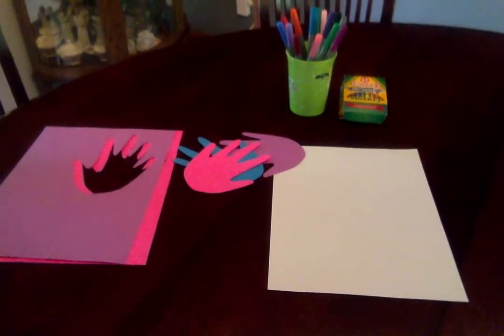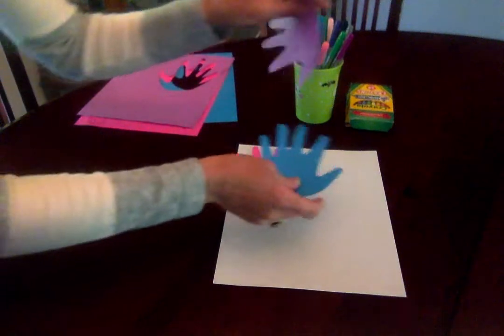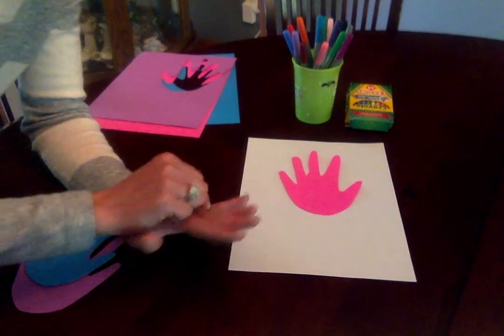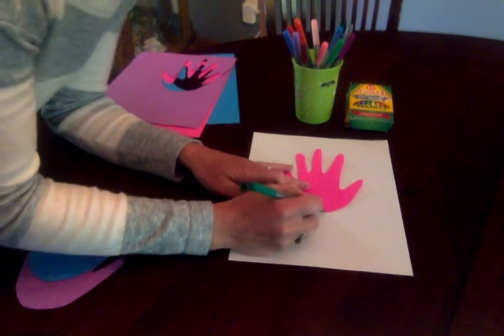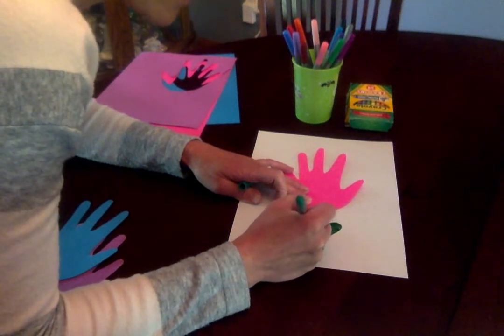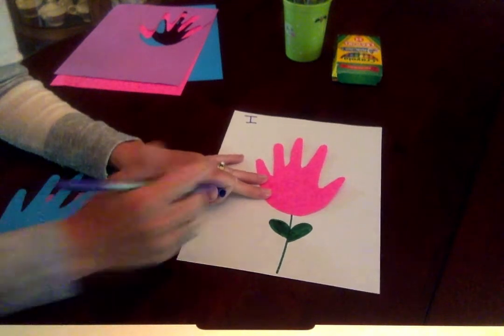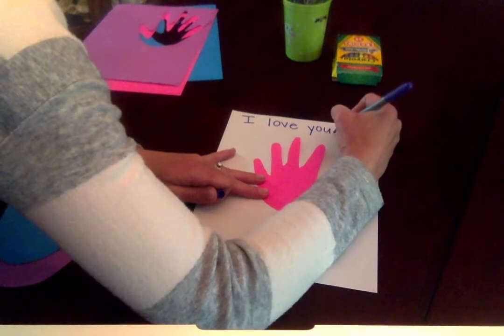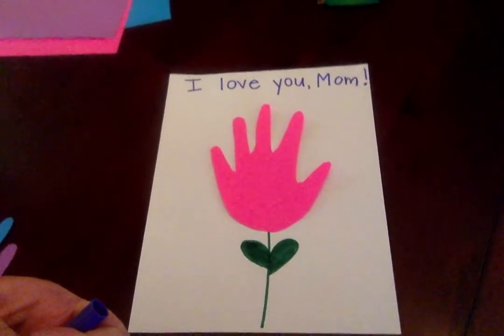Handprint Art for Mother's Day